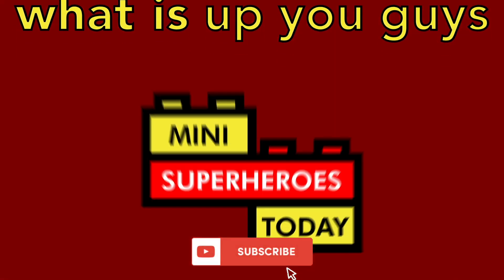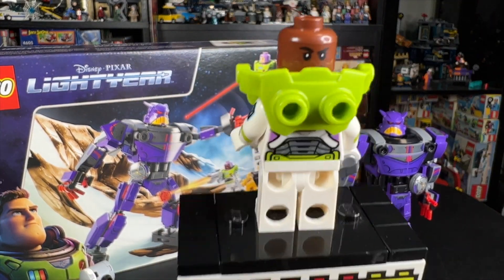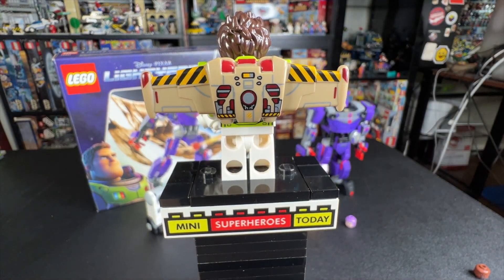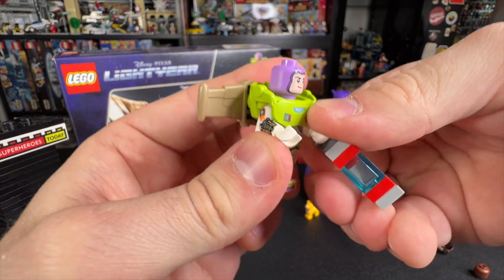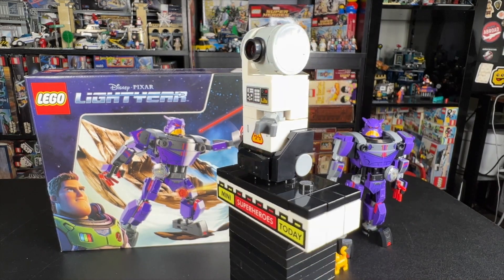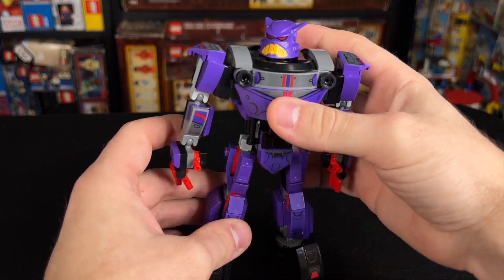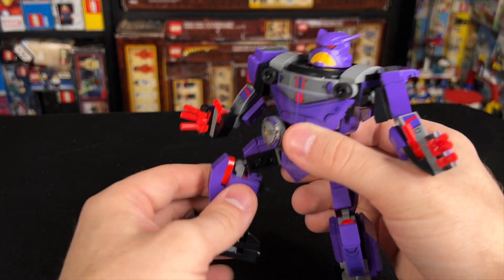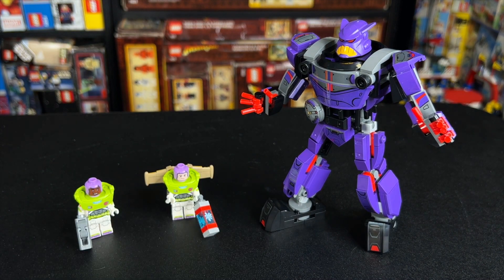ZURG Has LEGS?! - LEGO Lightyear Zurg Battle Set 76831 Review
Let me know what you think of this LEGO LIGHTYEAR ZURG BATTLE set review video in the comments below, and let me know which characters you'd like to see me build next!